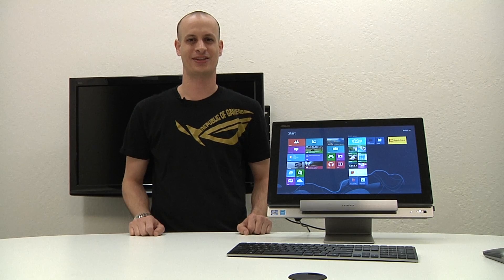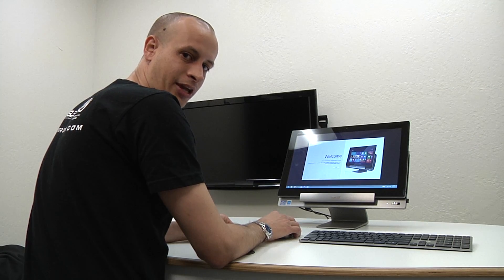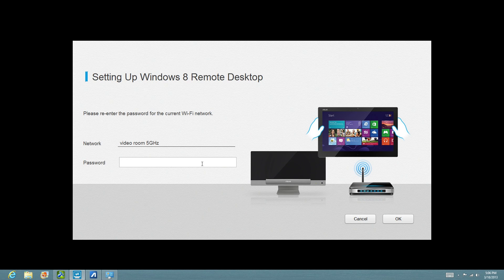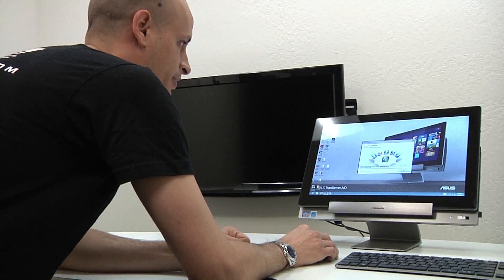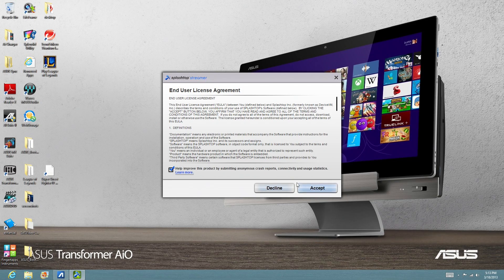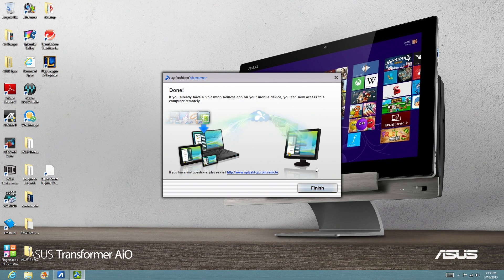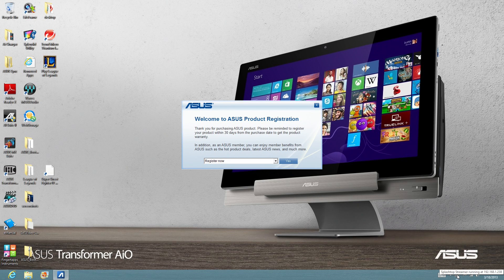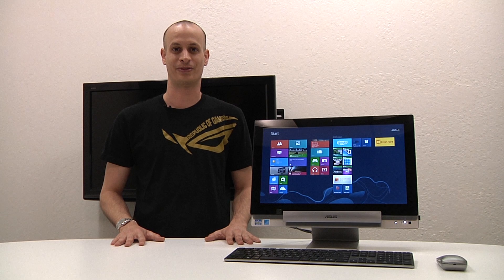ASUS Transformer All-in-One Windows Remote Setup Guide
The new ASUS Transformer All-in-One allows you to use Windows 8 while the tablet is undocked from the base-station as long as the devices are connected to the same network. Setup only takes a few minutes - Nick walks you through step-by-step to get you started.